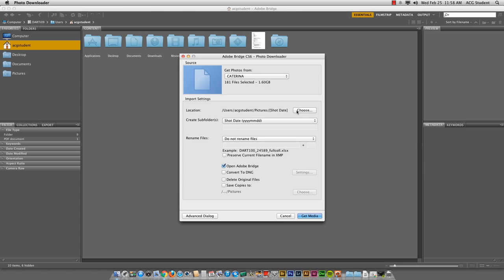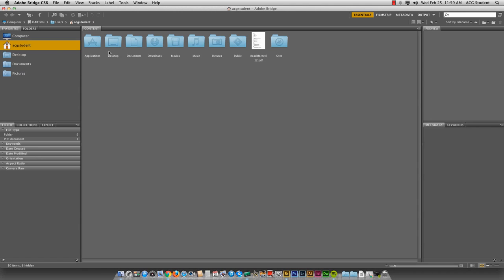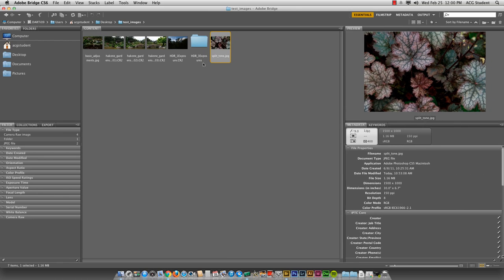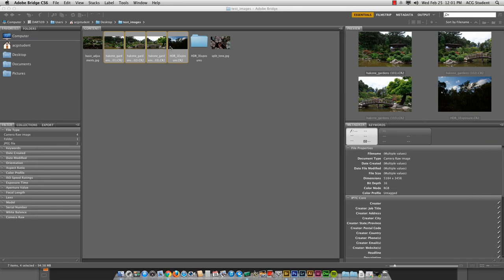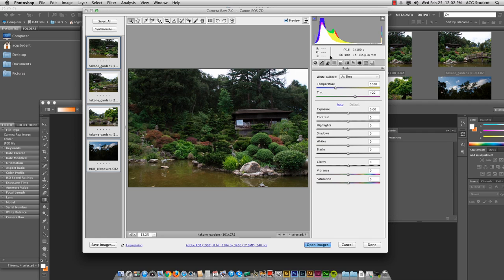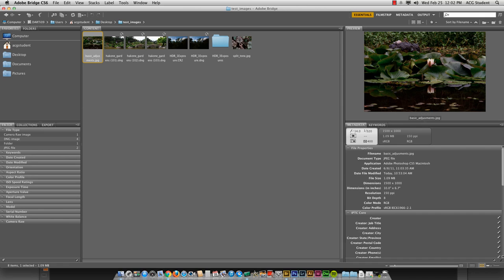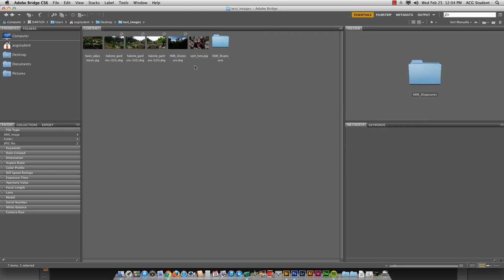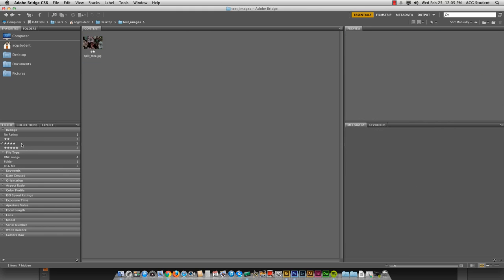Intro to Adobe Bridge